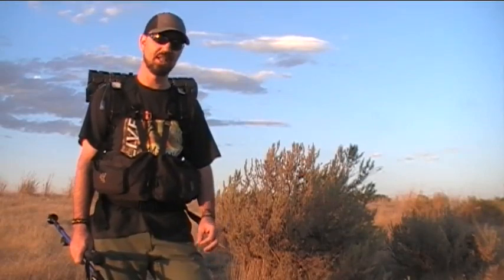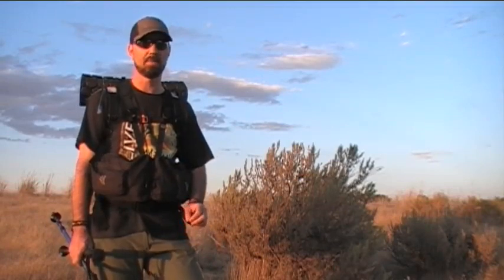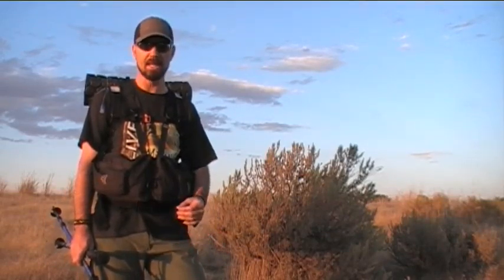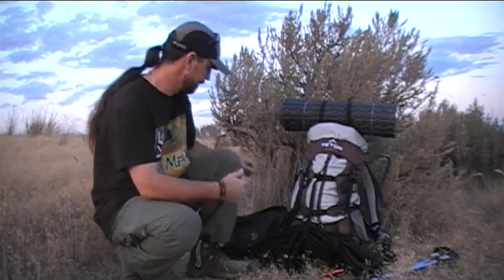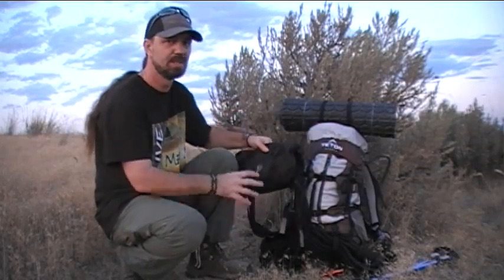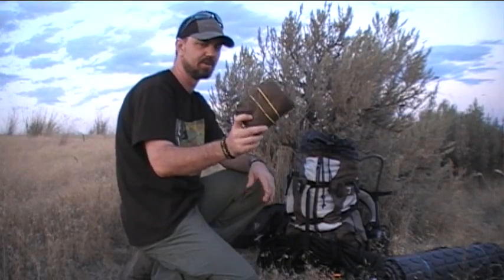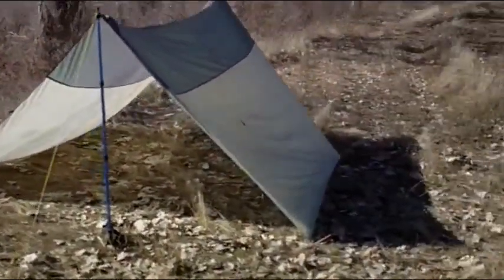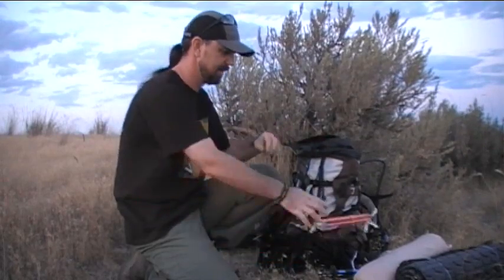"Big 3" Backpacking Trip Gear System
A look at my "Big 3" gear selection for a recent backpacking trip: The pack, shelter system, and sleep system. These three critical gear components comprise the core of most backpacking gear systems, and careful consideration is in order when tailoring these items to a specific trip due to factors such as; season, location, trip duration, terrain, outdoor activities, etc.

*Further description pending.
Been posting exclusive vids, "behind the scenes" footage, a few pics, and some other outdoor related stuff. Look forward to interacting with you via this medium my friends!